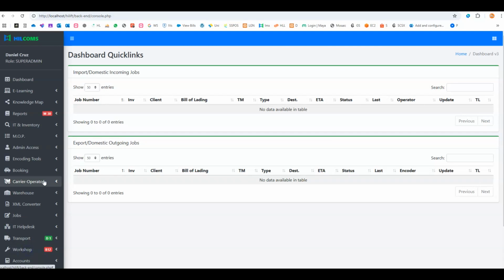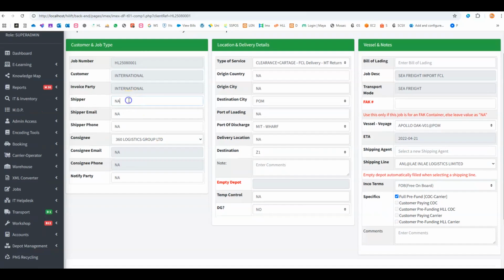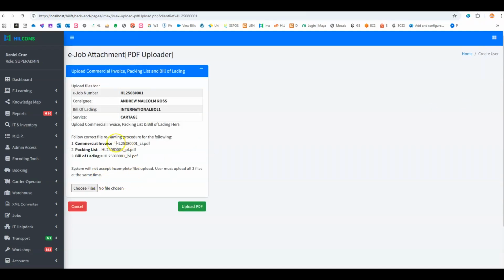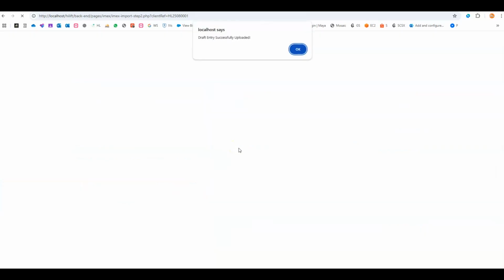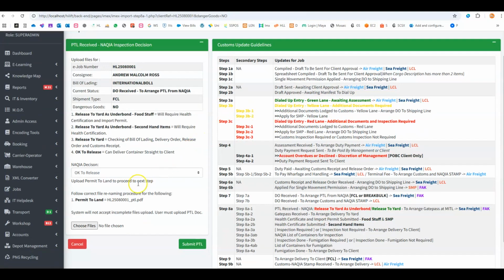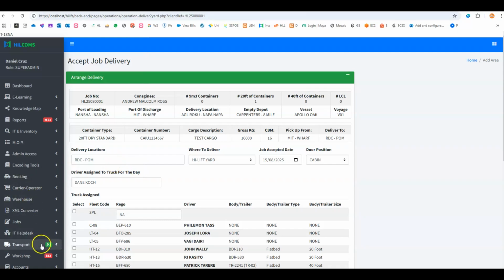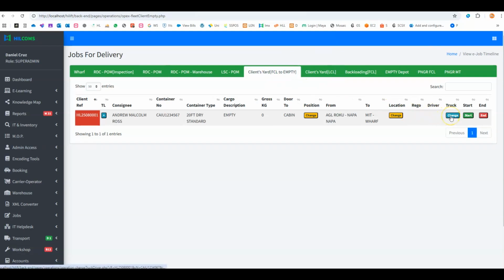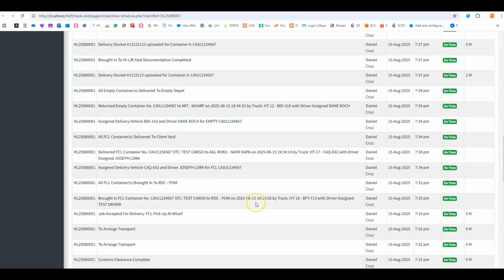Creating a Job